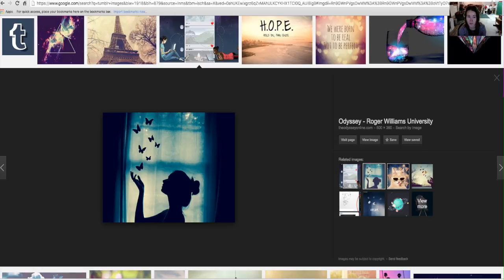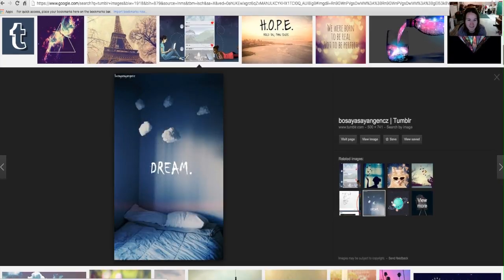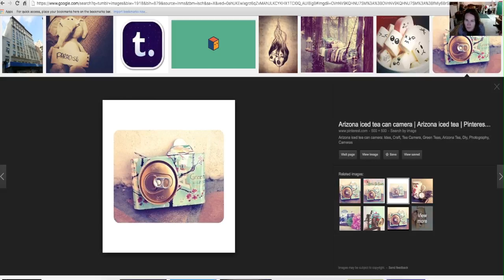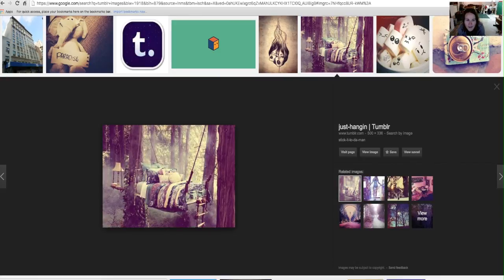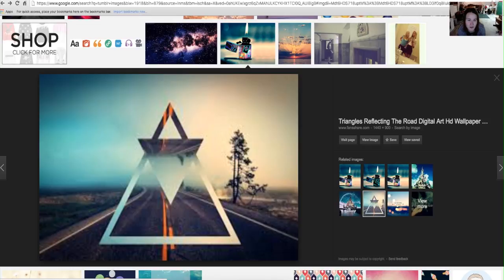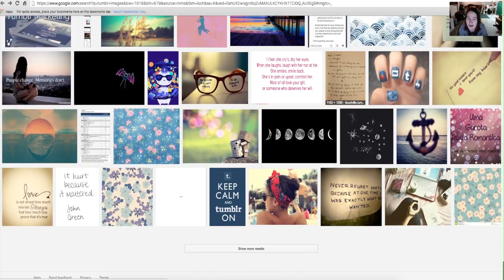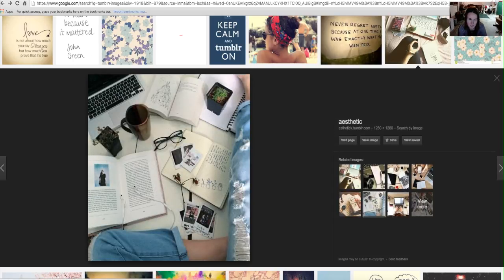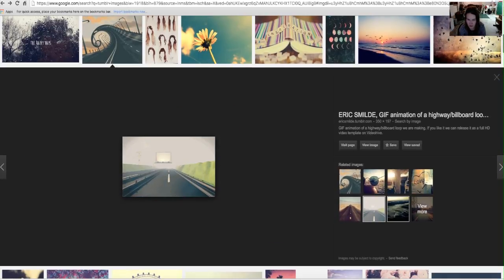Reacting to TUMBLR Images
So many INTERESTING things you see on TUMBLR and the internet.